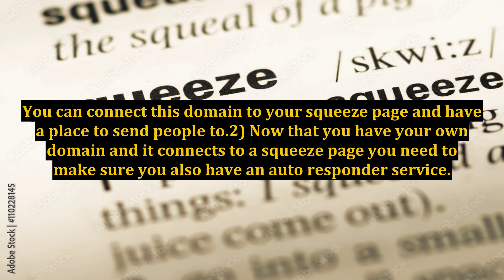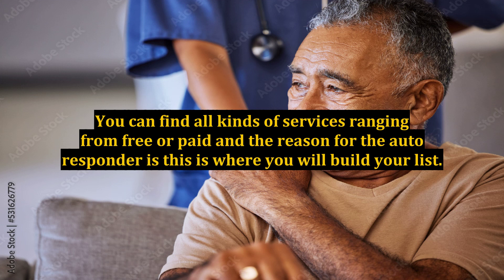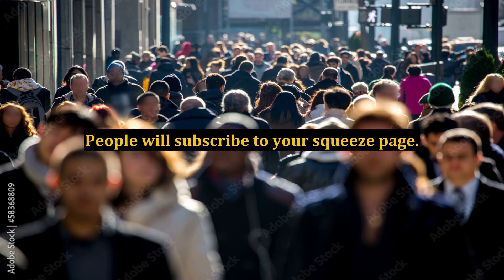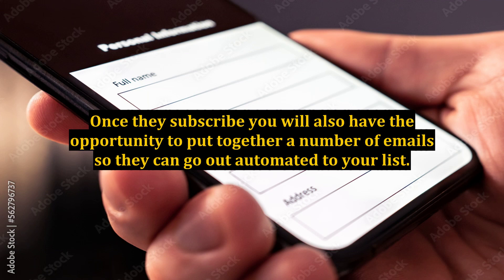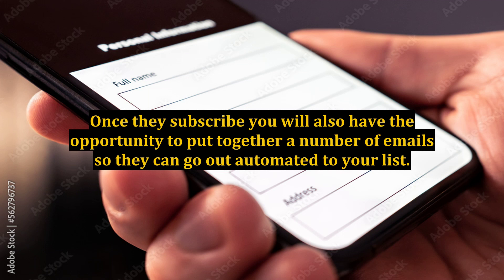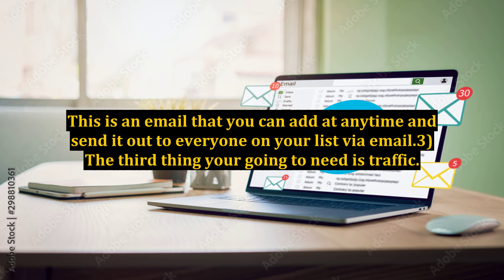How to Simplify Your Internet Marketing Business With 4 Easy Steps